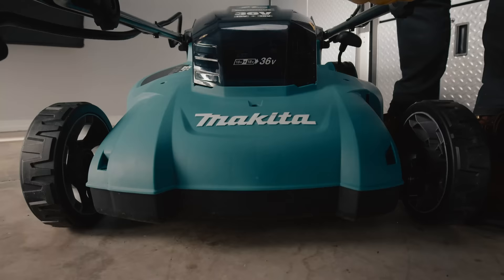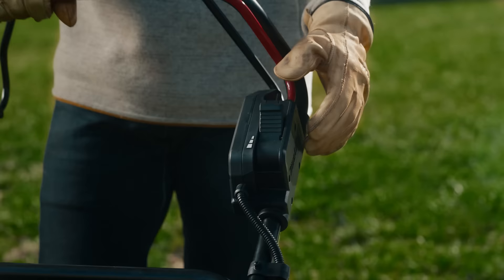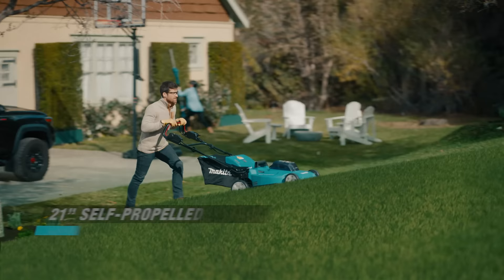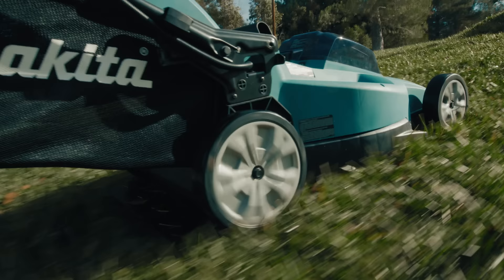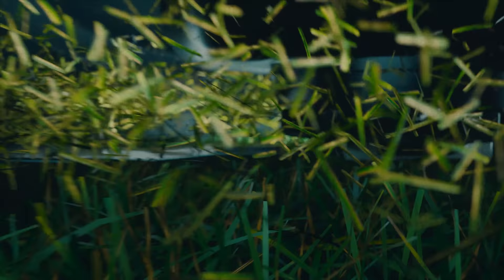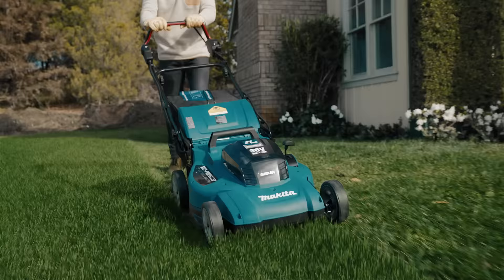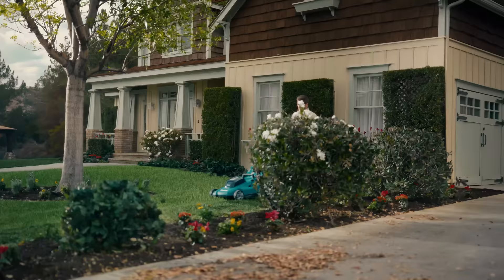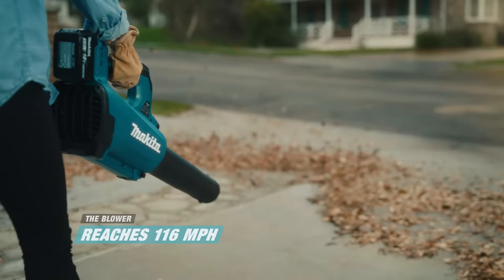MAKITA - Rule the Outdoors - LXT Lawn Mower (XML11CT1) (30 sec)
Experience instant power without the hassles of gas. Makita lawn mowers deliver top performance in self-propelled and push models, so you get efficient grass cutting and mulching without the noise, emissions and pull-starts of a gas mower.

The Makita 21” Self-Propelled Mower model XML11CT1 cuts non-stop up to one-half acre (.44 acres in self-propelled mode, .55 acres in push mode) on a single charge using the four 18V LXT 5.0Ah batteries included in the kit. For a limited time, get two free 18V LXT 5.0Ah Batteries (a $219 value) for a total of four batteries with purchase.